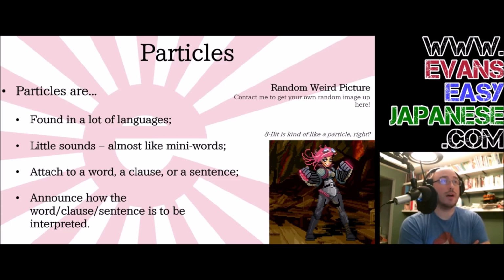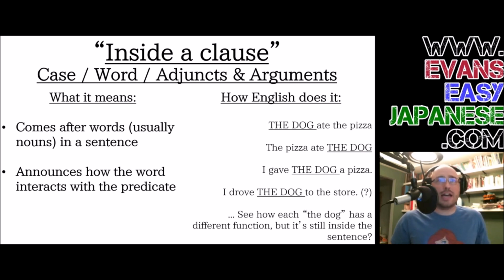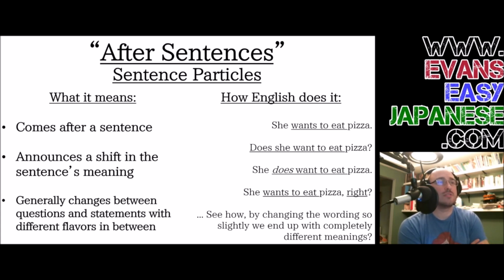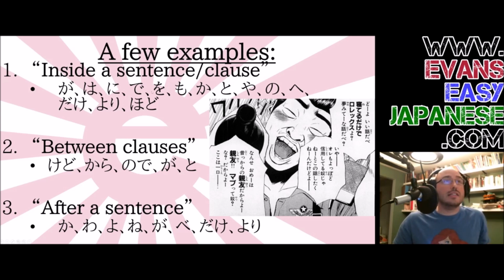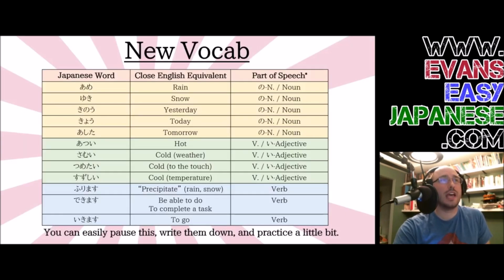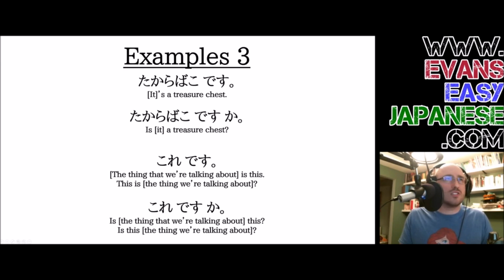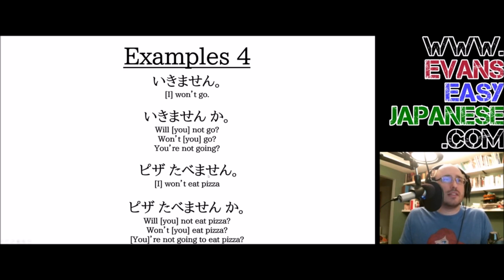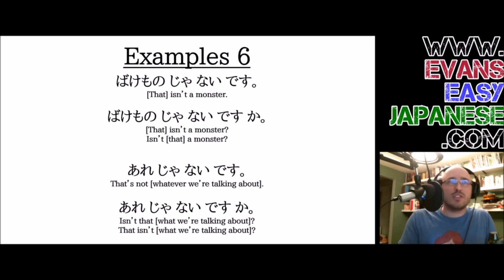009 Particles, Sentence Final か